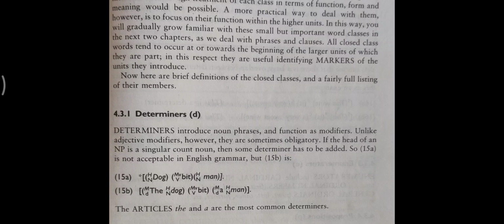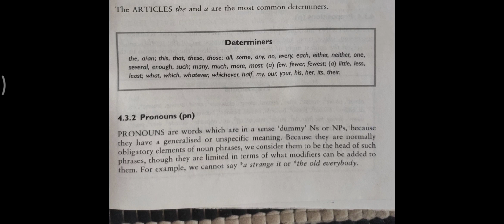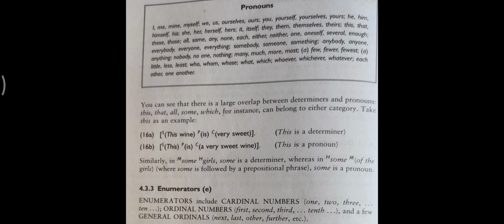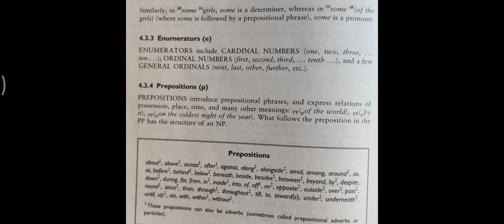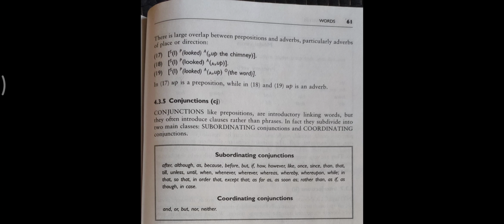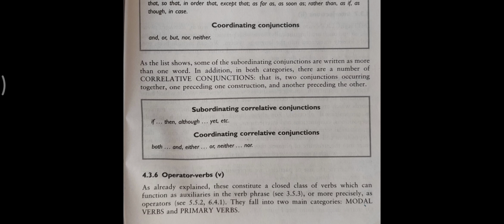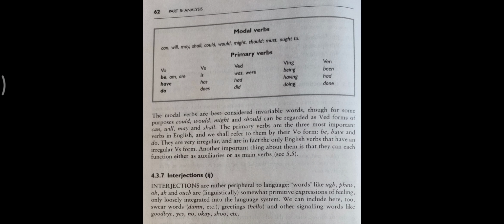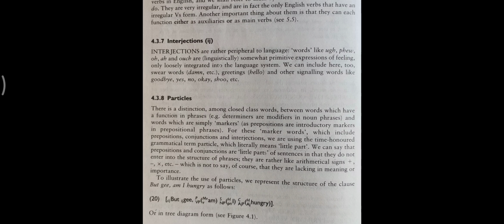TYBA ENGLISH P 6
Closed class words